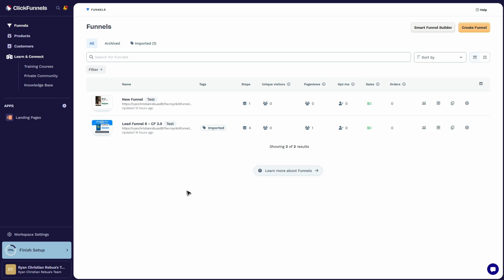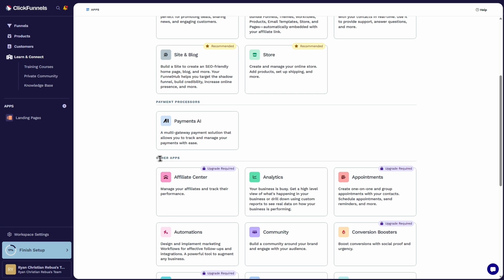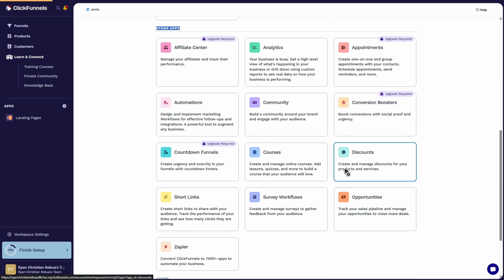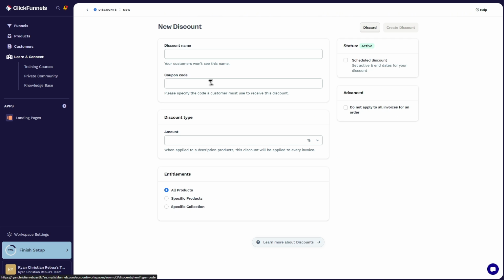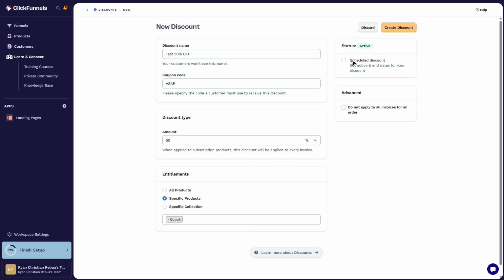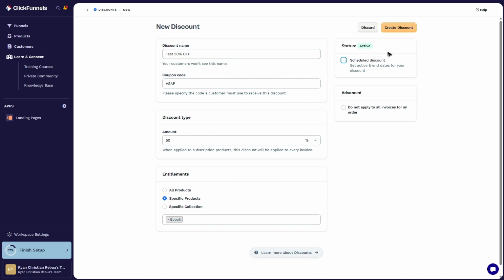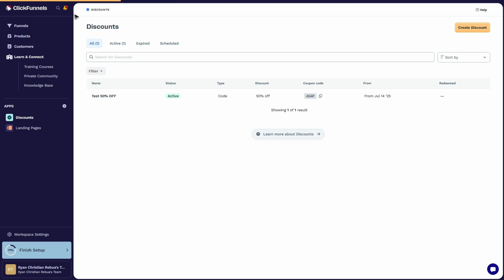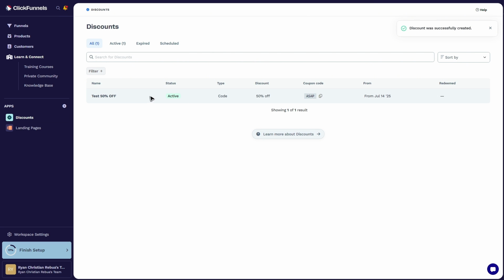How to CREATE A DISCOUNT CODE in Clickfunnels (Step by Step)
In this tutorial you'll learn how to create a discount code in Clickfunnels, enabling you to set up promotions and special pricing for your products directly in your funnel dashboard. Please consider liking the video and letting us know if you have any comments, ideas or questions, we really appreciate any feedback! We have plenty of other tutorials on our channel so come and see if we can help you with anything else :)